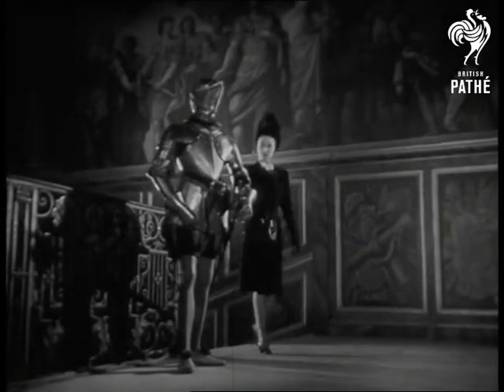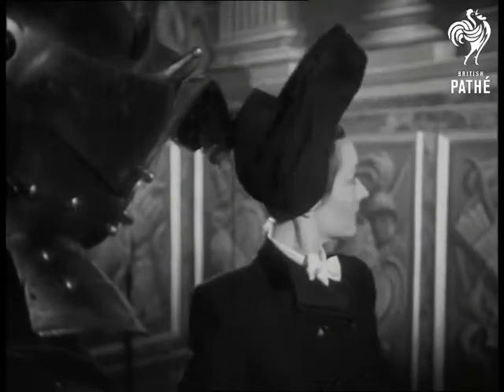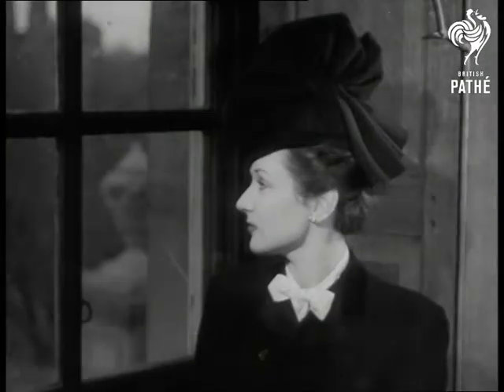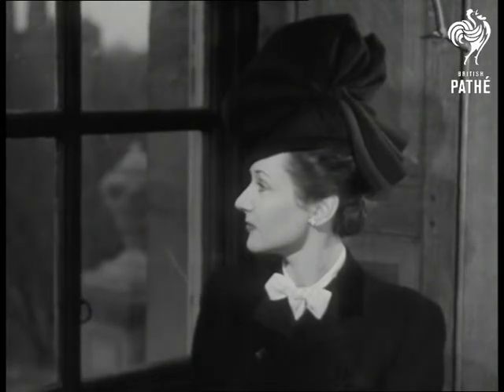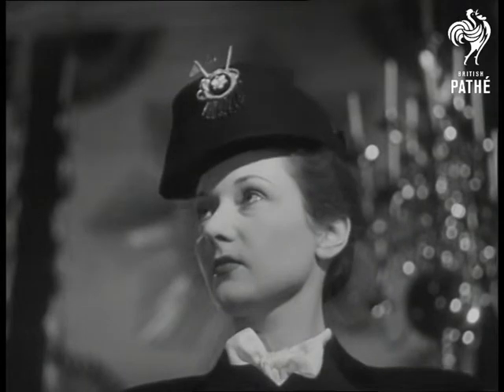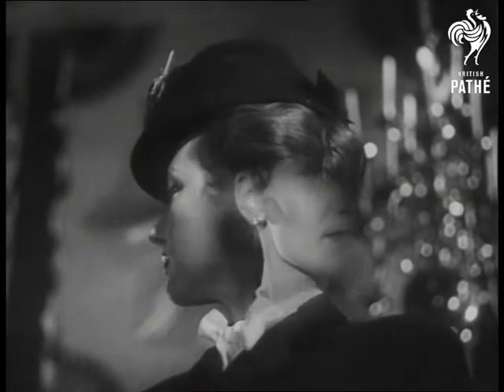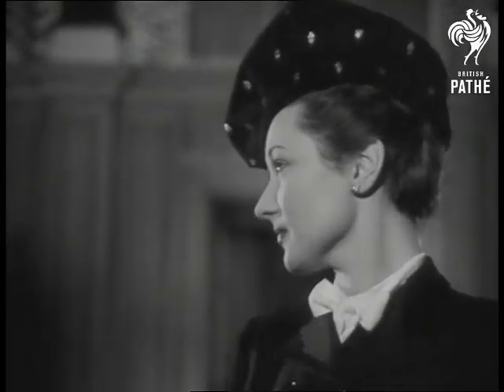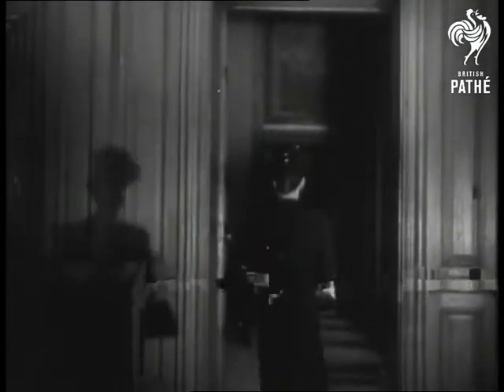Tudor Hats (1946)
London.

New fashions in hats designed by Aage Thaarup inspired by Tudor age. Various shots of the girls modelling the hats in medieval setting - a castle with long corridors, broad stairs and armours.
 FILM ID:1386.13